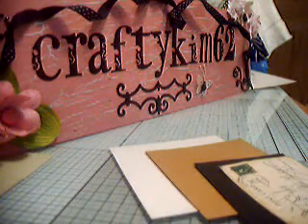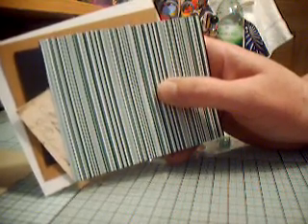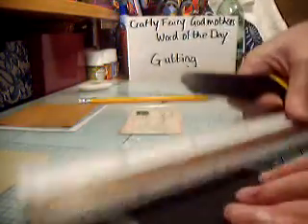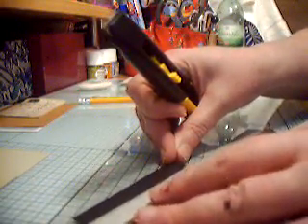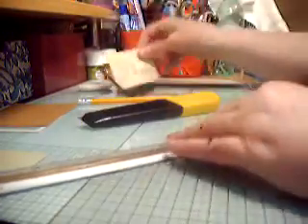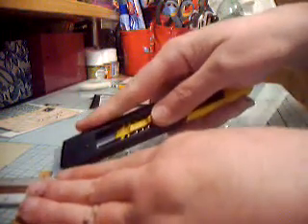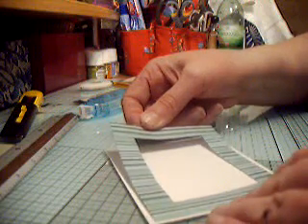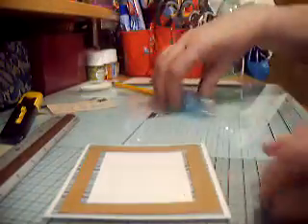Tutorial on craft Gutting paper and card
This is my tutorial on gutting paper and card for craft projects scrap booking etc ... thank you for watching and take a look at what myself and Shelagh McCarthy have to offer on CFG - ATCs and TAGs where we have a new world of petite creations .

Also watch out for more of my tutorials from the basics to the more technical but I promise they will all be fun